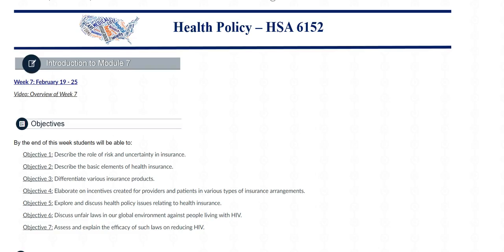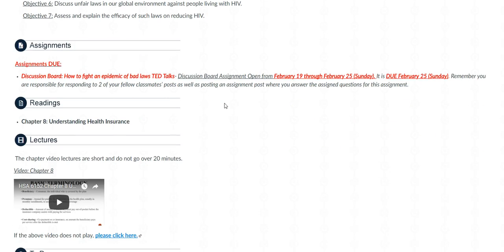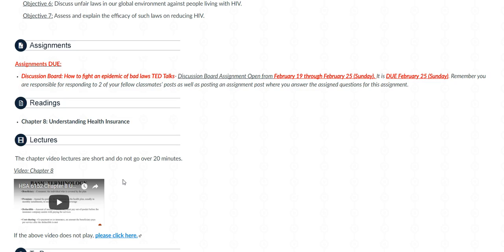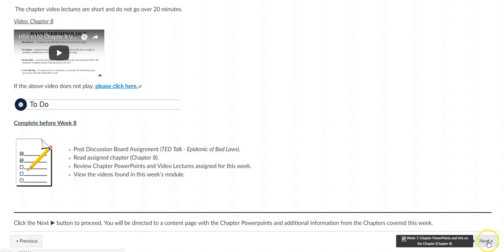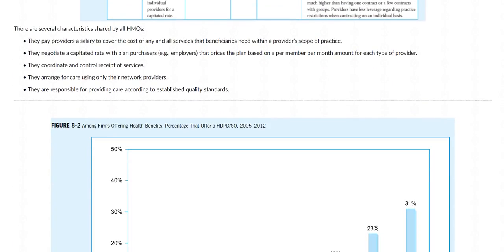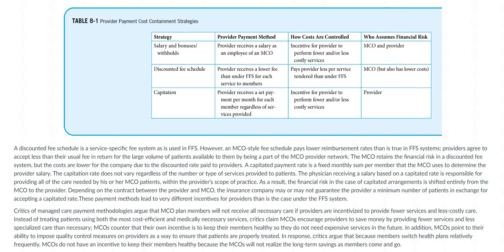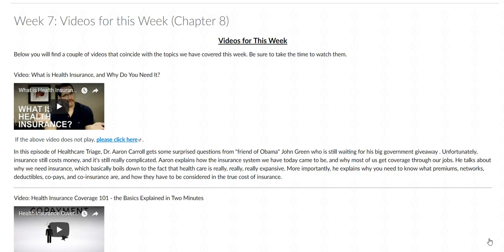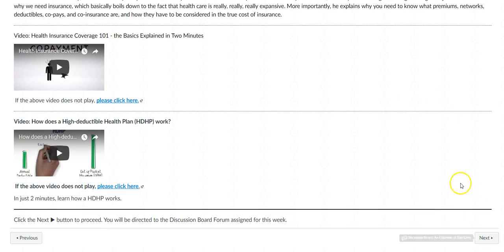HSA 6152 Spring 2018 Week 7